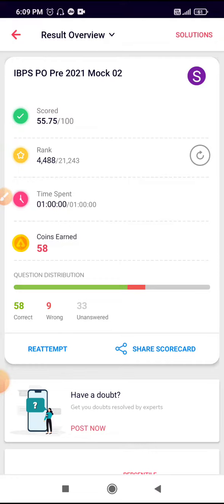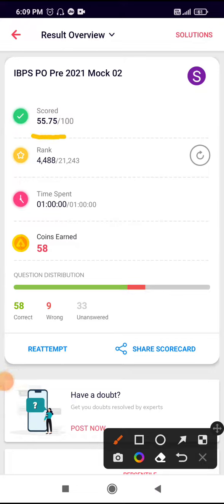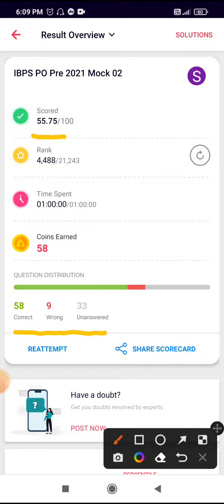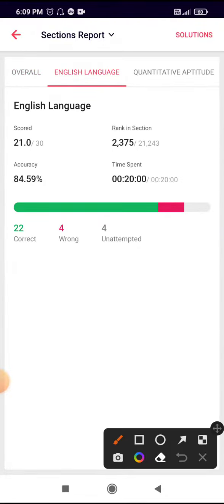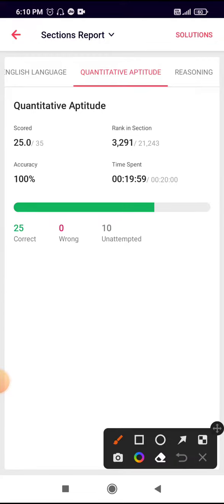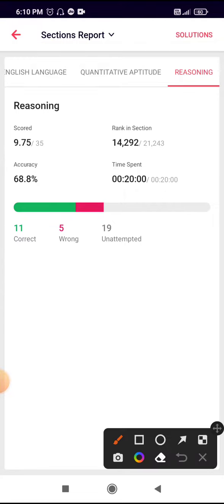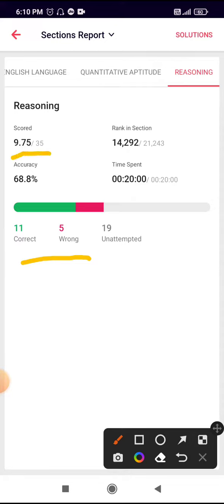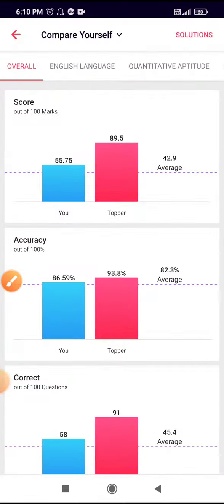IBPS PO Pre Mock Test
IBPS PO Pre mock test given by me.